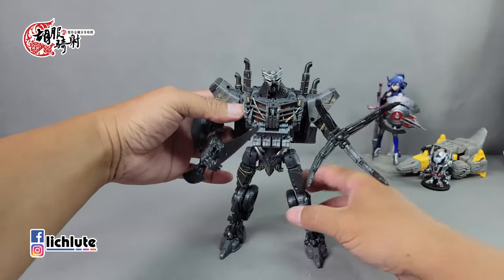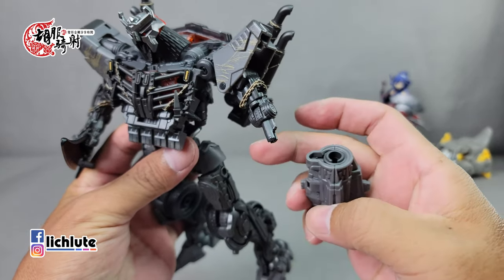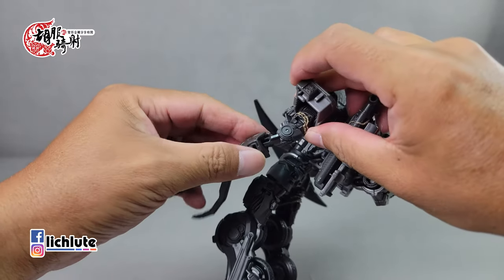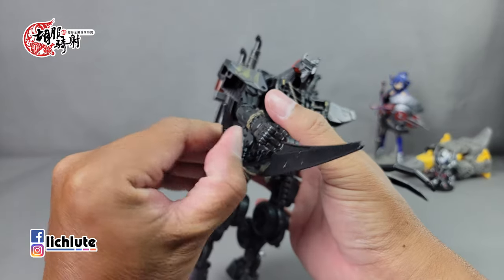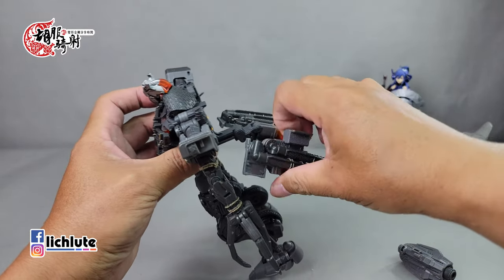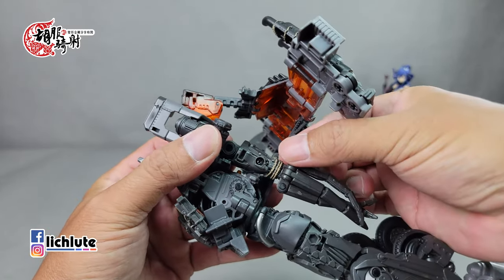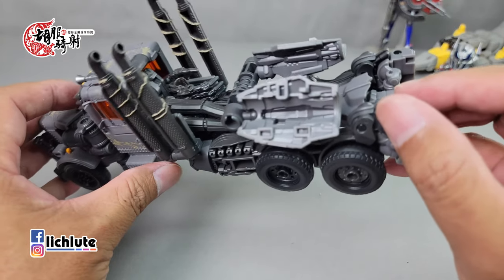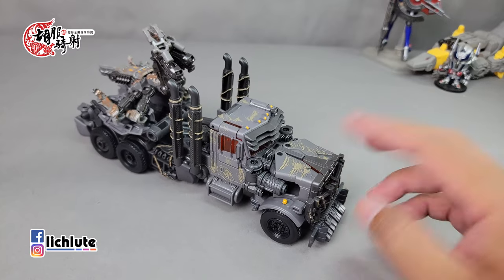胡服騎射的變形金剛分享時間 1642集 工作室系列 真人電影7 天災 Transformers TF7 Rise Of The Beasts Studio Series SS101 Scourge